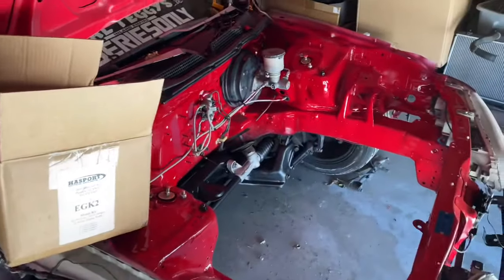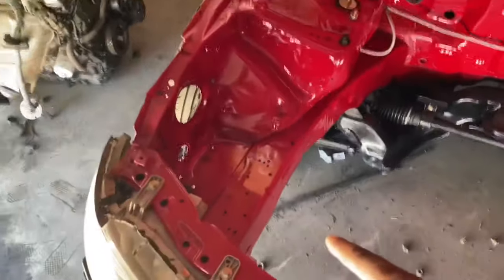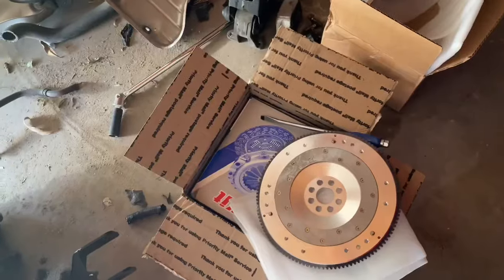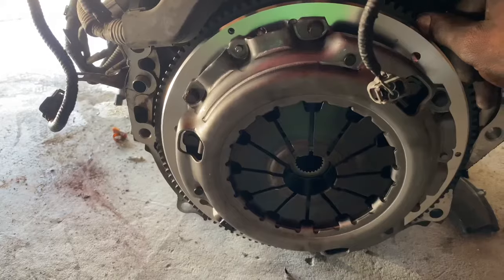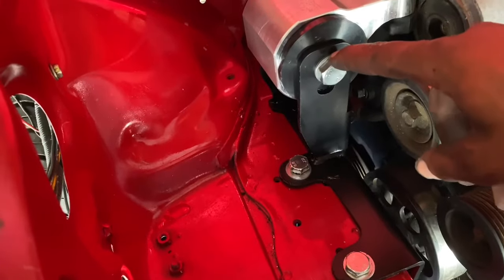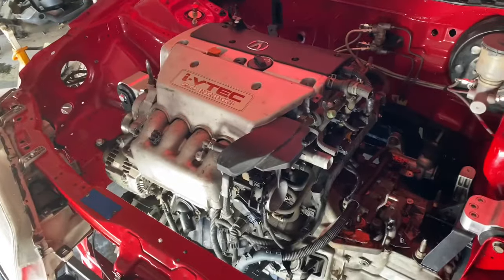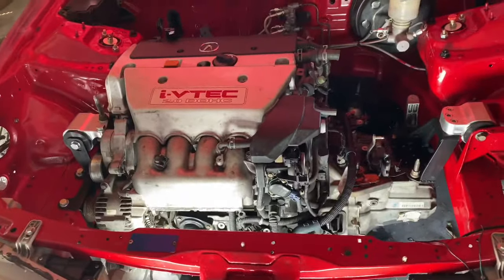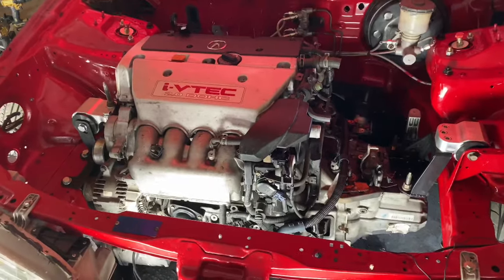Acura integra dc2 k20 swap (ca state bar) part 6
Installing new clutch and hasport mounts